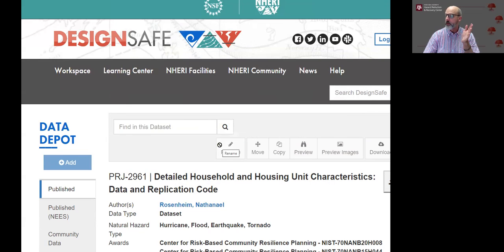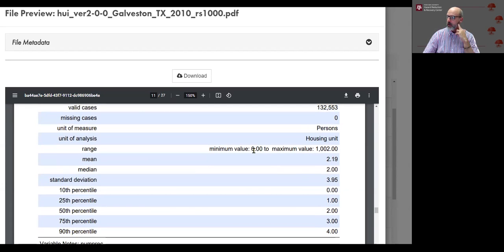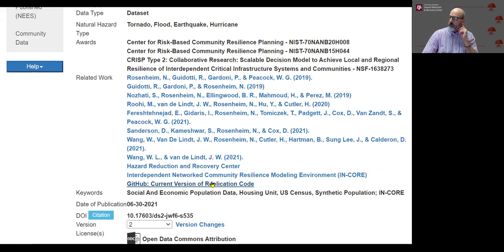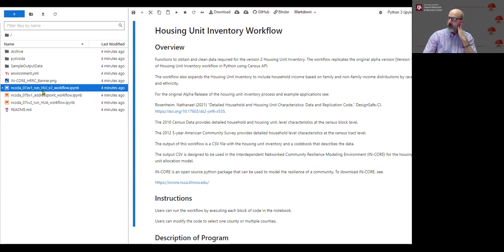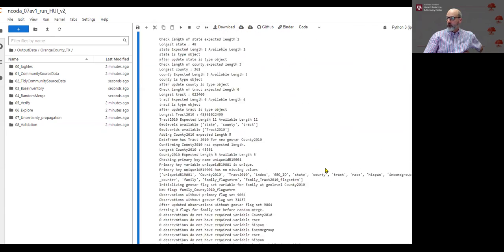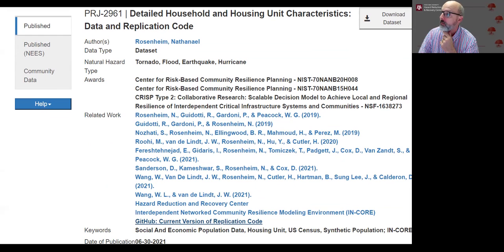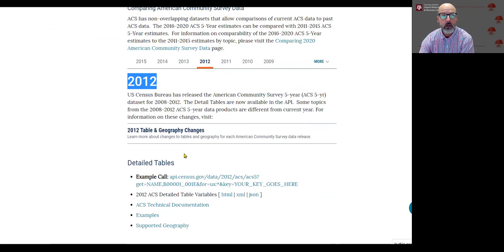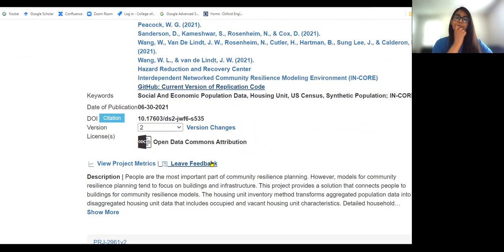Housing Unit Inventory: How to make your own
Walk through how to generate a Housing Unit Inventory. Process starts by access the project archive on DesignSafe-CI:

Rosenheim, Nathanael (2021) “Detailed Household and Housing Unit Characteristics: Data and Replication Code.” DesignSafe-CI. v2